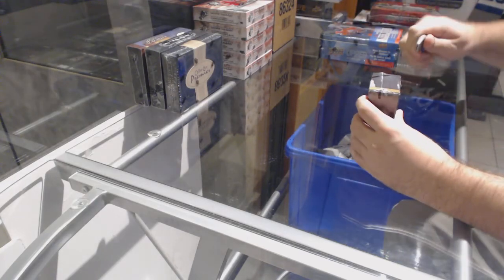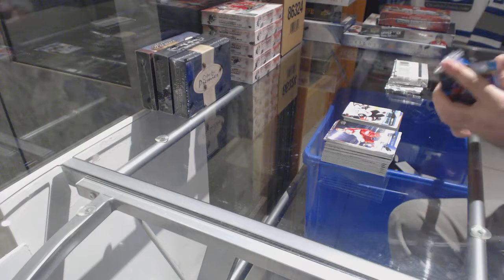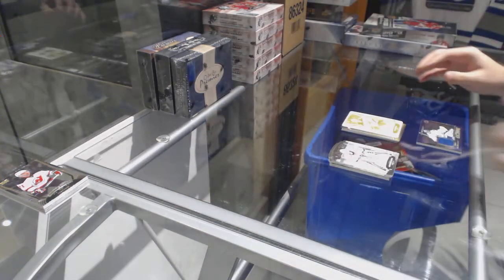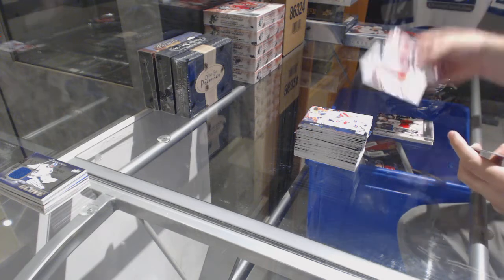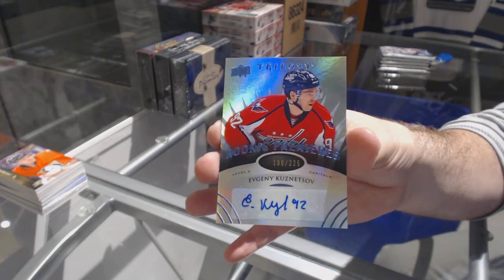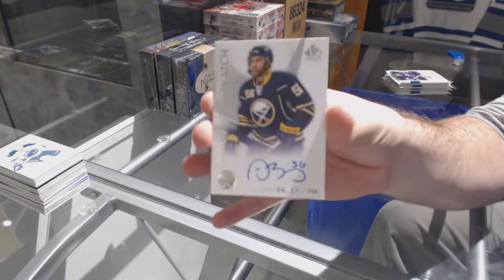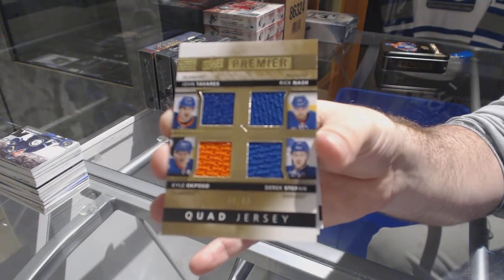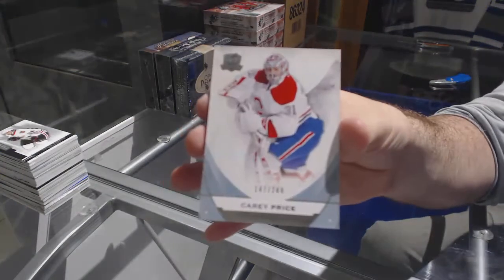8 Box Hockey Mixer Break With 15-16 The Cup (Case Hit Still Left) - C&C #7910